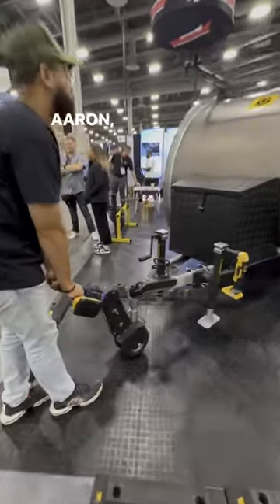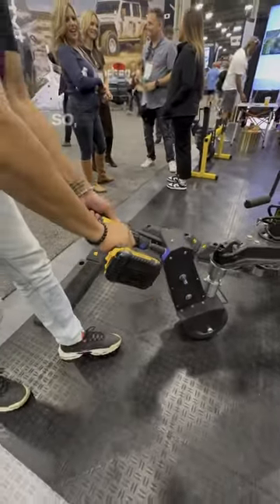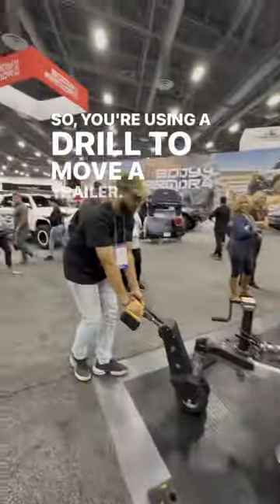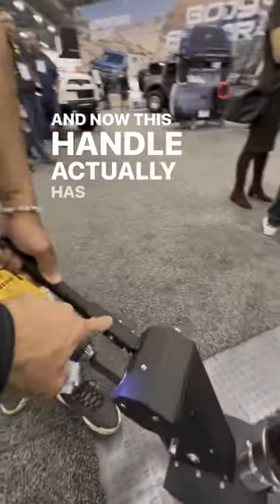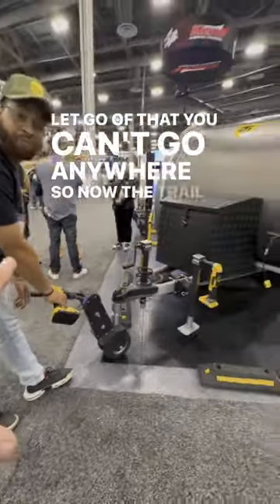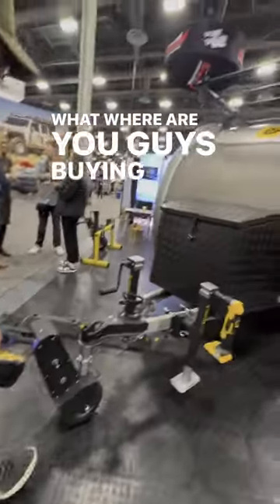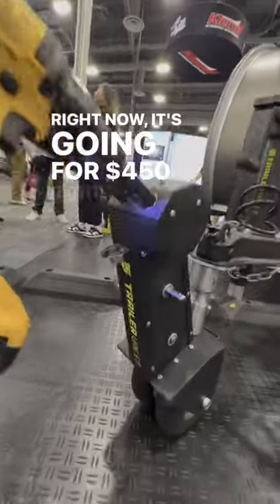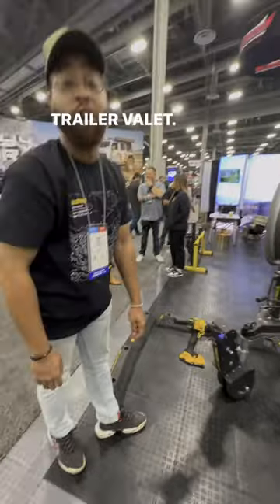A Drill can move a 12,000lb trailer.